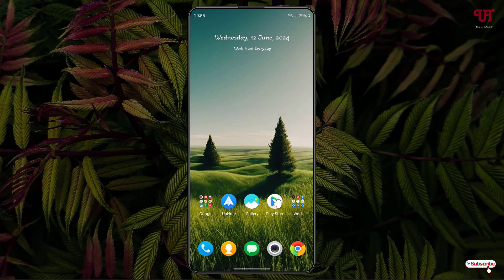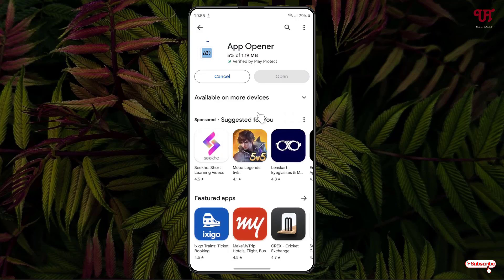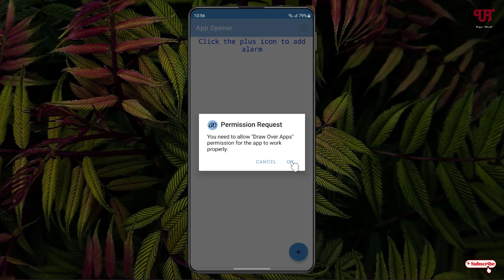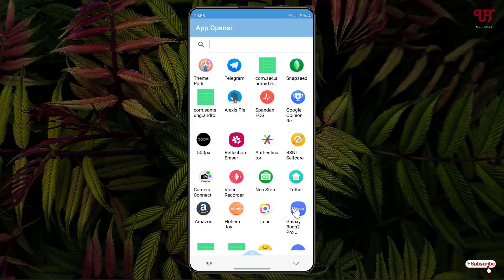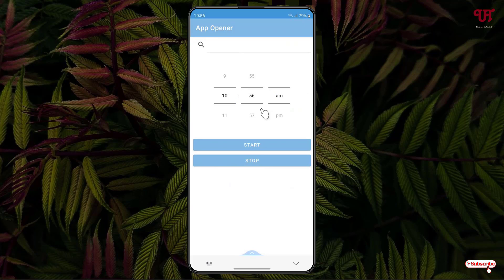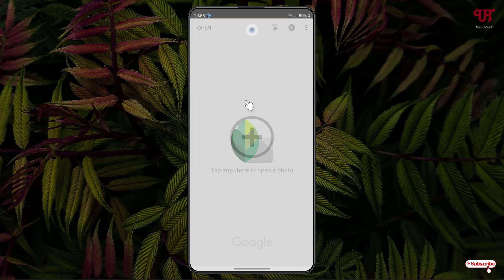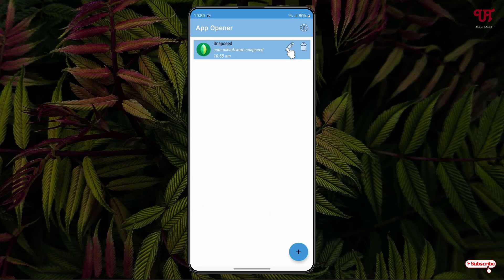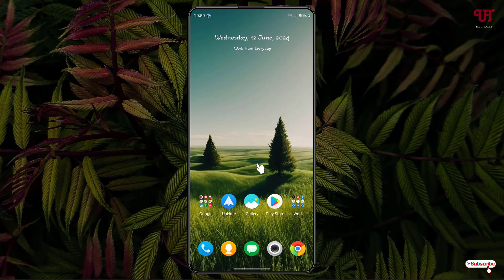How to make any App to get Open automatically in particular time in Android smartphones or tablets ?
This video tutorial is all about How to make any App to get Open automatically in particular time in Android smartphones or tablets.